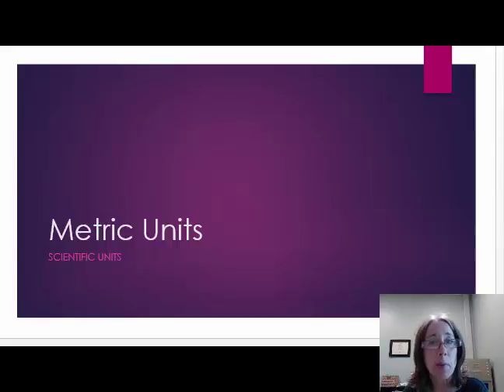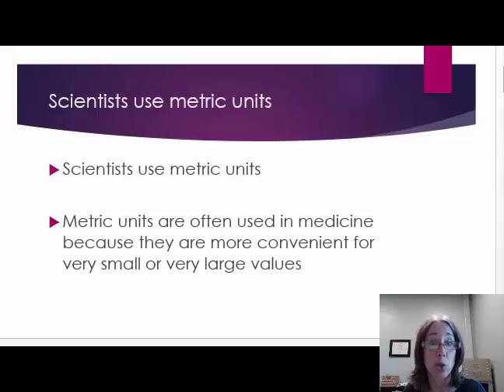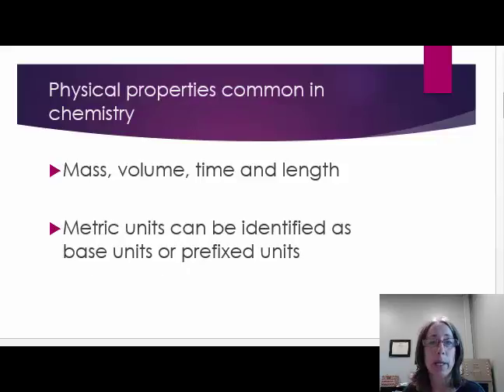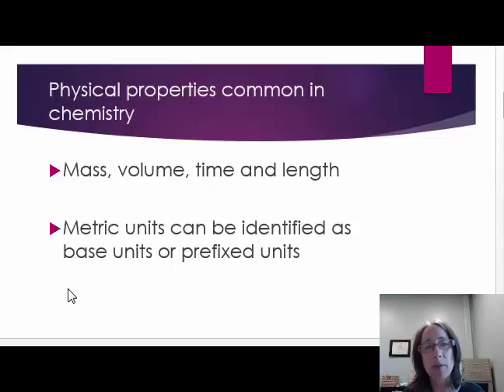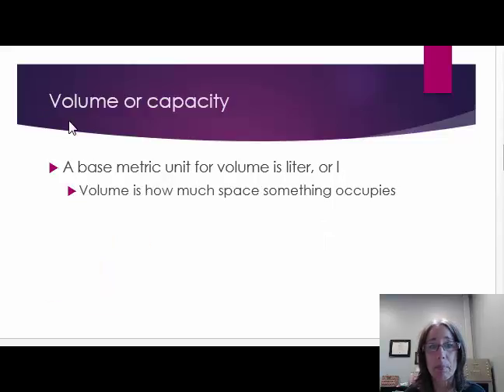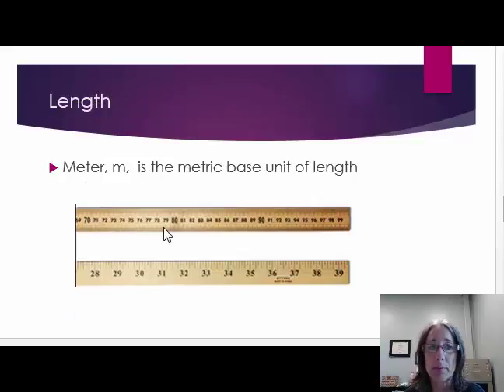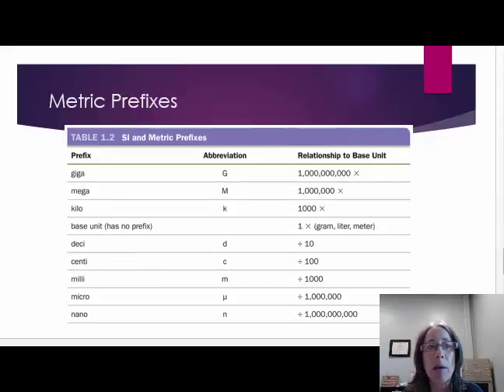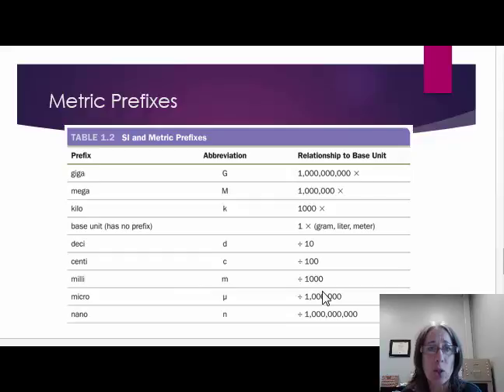CHM 129 011 Intro to Metric Units